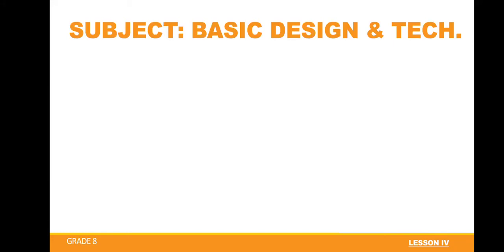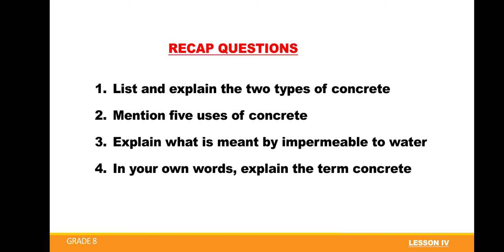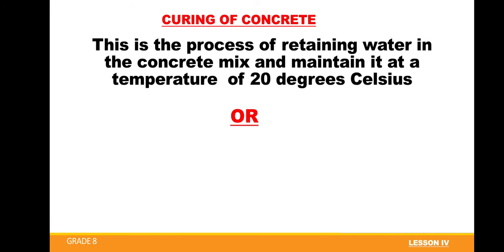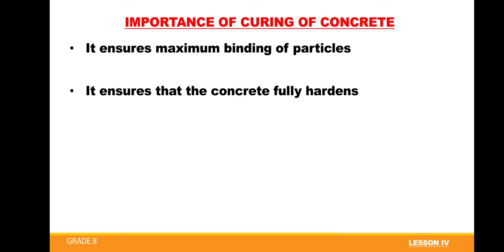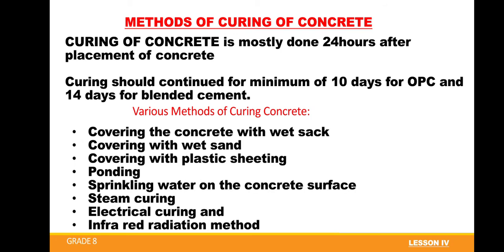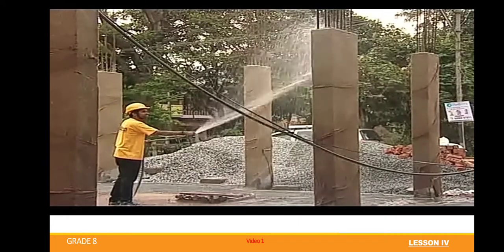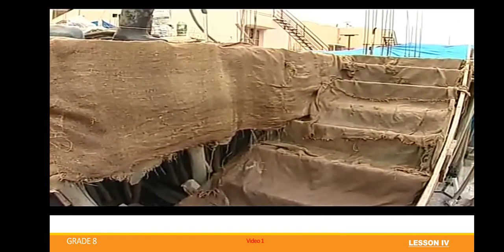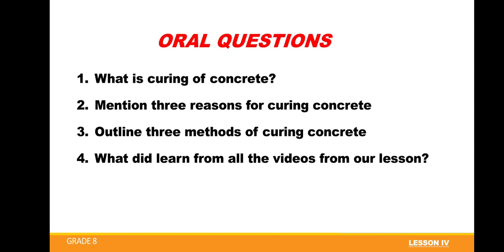Curing of concrete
A Sub-strand under concrete